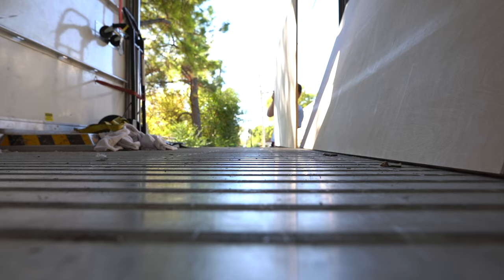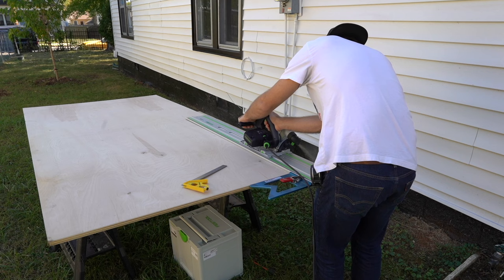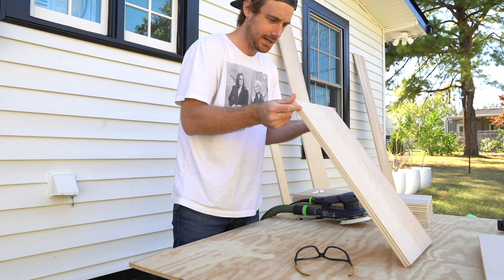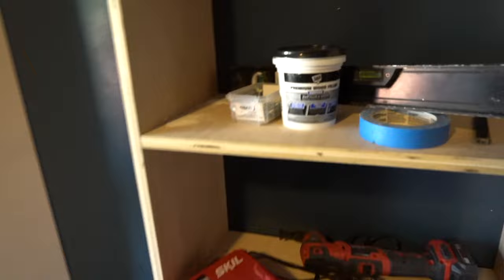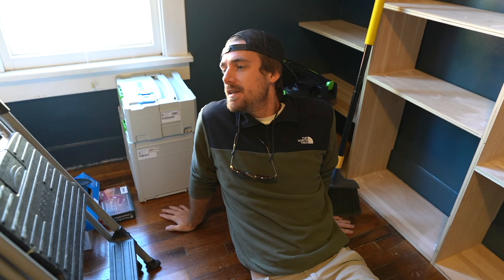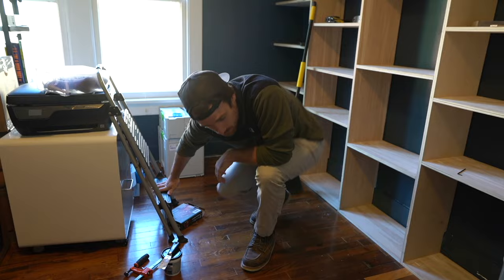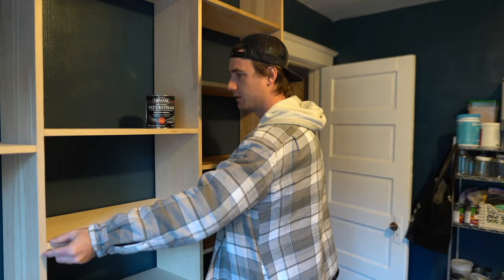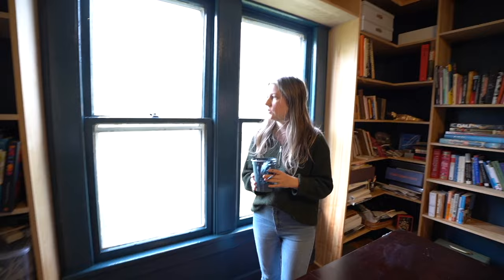We built this MASSIVE 3 wall Bookshelf!! || Simple Design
This is by far the biggest project we have ever done! A massive 3 wall custom bookshelf build! This took a total of 2 weeks and 2 months of prep/planning. We're finally finished and excited to share the build and final result in this video!

📸Camera Gear (Amazon Commision)
✅ Main Camera
✅ Sony A7iii

➡️ Tools (Amazon Commision) ⚒️ 🧰
✅ Main Miter Saw
✅ Backup Miter Saw
✅ Main Track Saw
✅ Pica Pencil
✅ Source Material